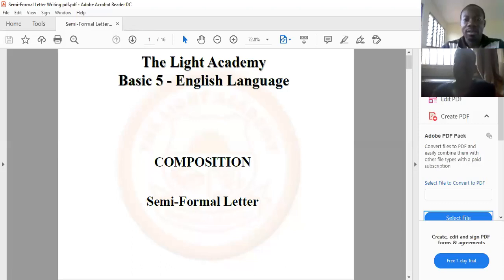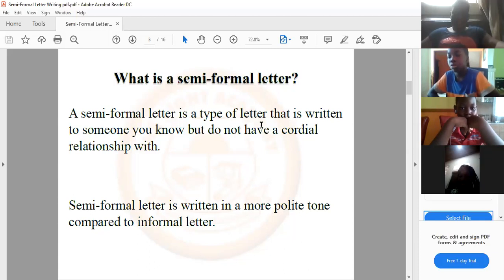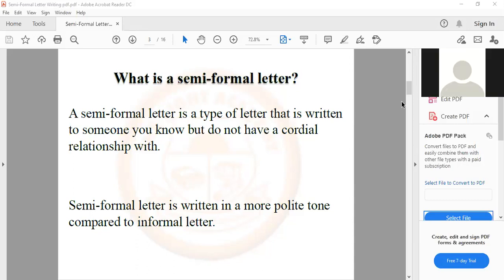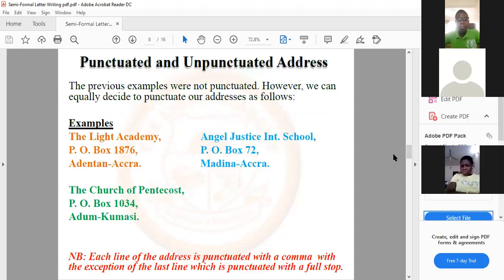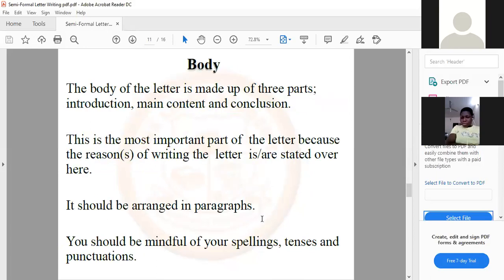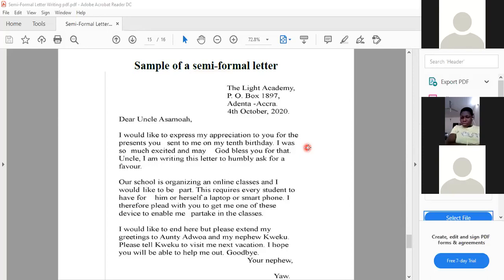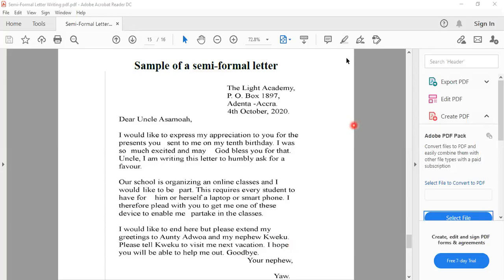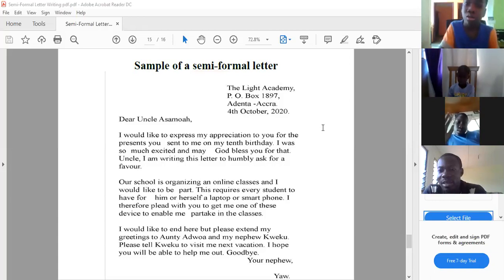Zoom Recording for Semi formal letter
Video on semi-formal letter. This is the zoom discussion.